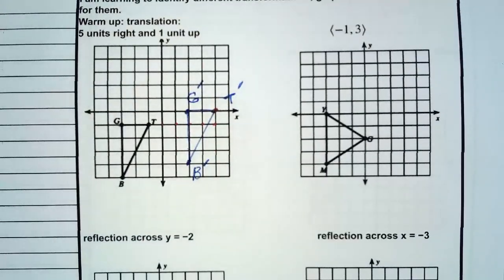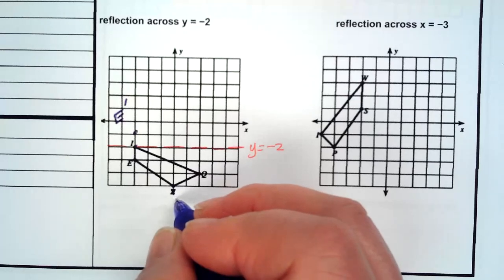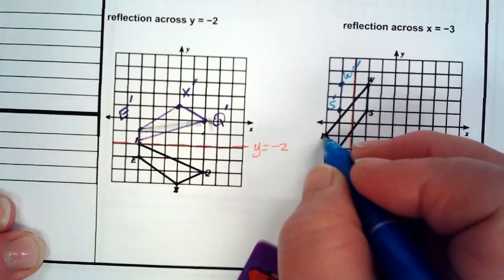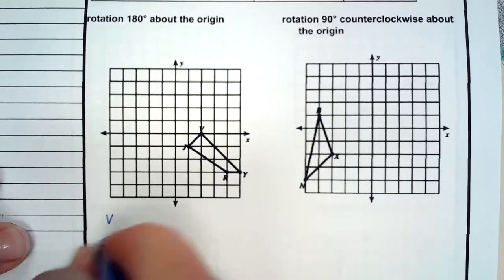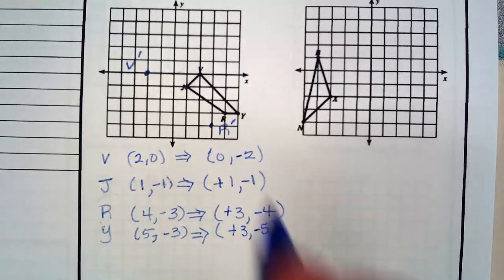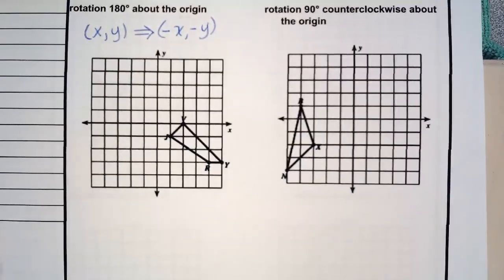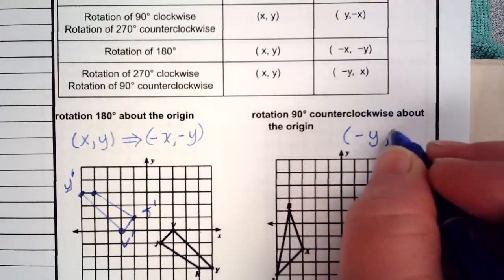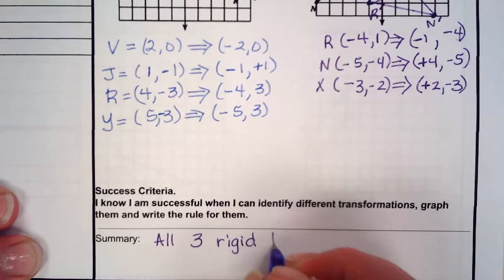Rotations Day 2